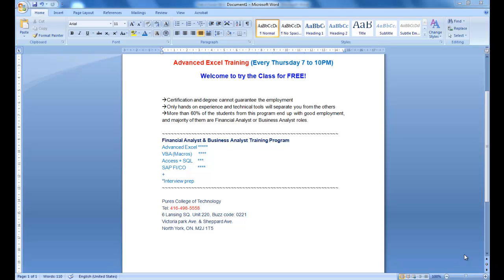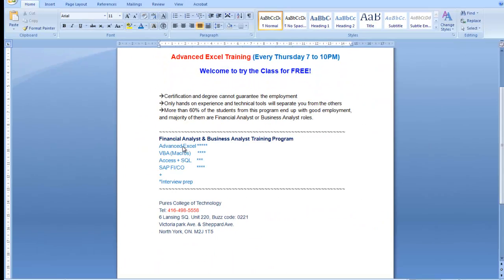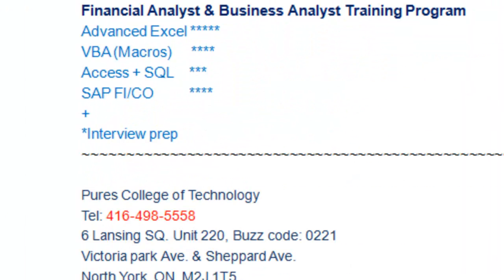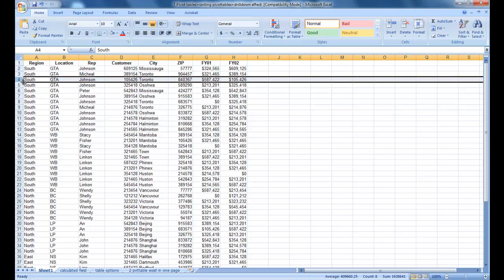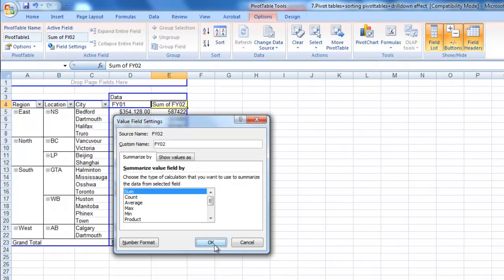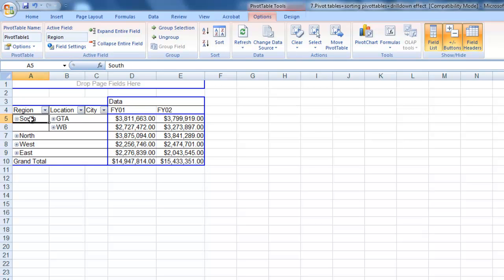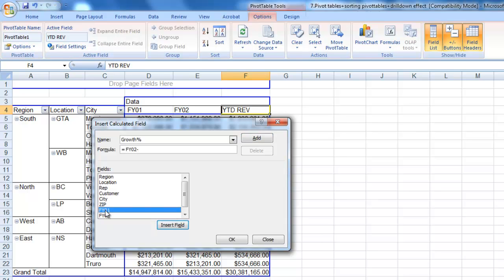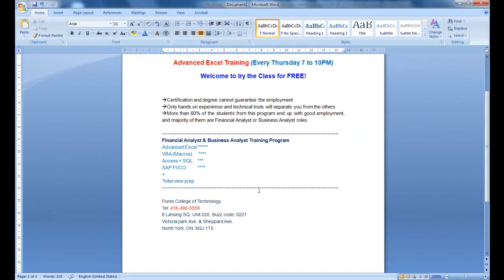Financial Analyst & Business Analyst Training Program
Advanced Excel
VBA (Macros)
Access + SQL     ***
SAP FI/CO
* Interview Prep